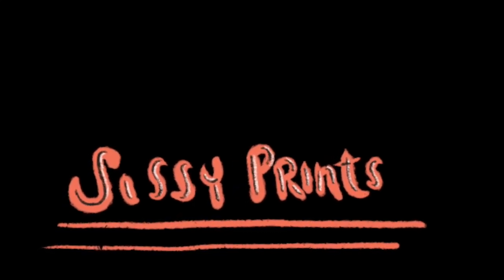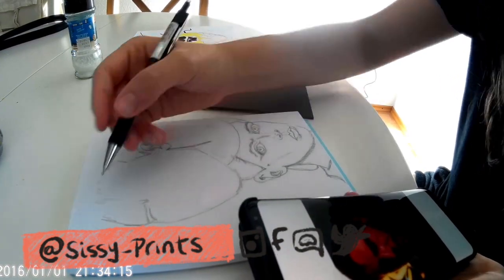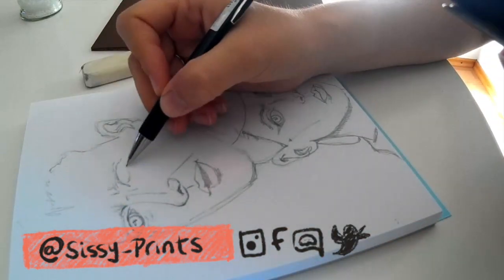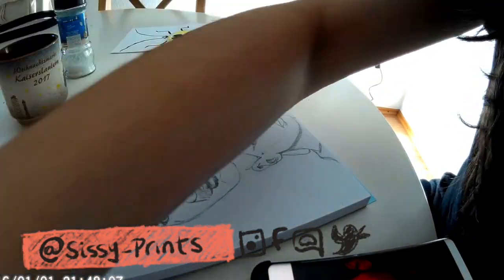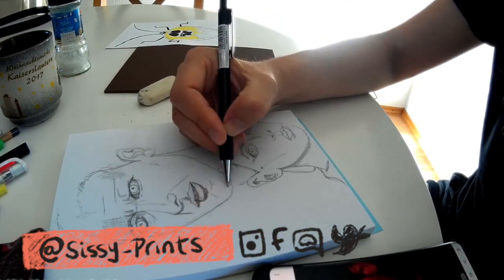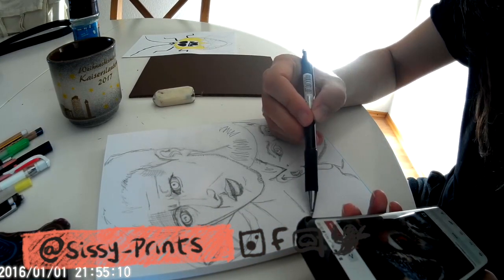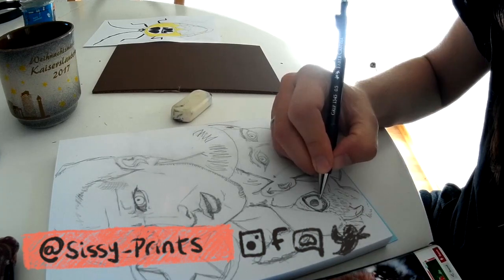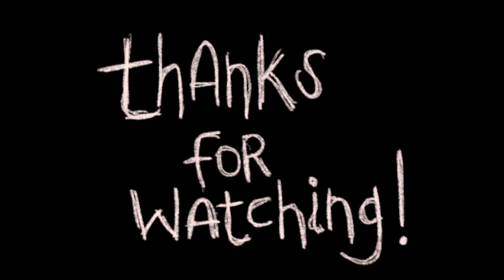A linocut story. The Blade runner Sketch***Sissy Prints***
Hi everyone!

Welcome to my first video art process. In this video you can watch (at a hyper speed) how I create my sketch of my Blade Runner linocut.

In the next instalment I will show you how I carve it, ink it and print it...oh it is sooooo satisfying.

*Art Supplies:

Farber Castell Grip 1345 0.5 mechanical pencil
Hahnemühle Skizze 190 A5 paper